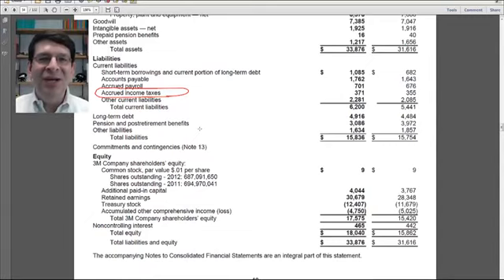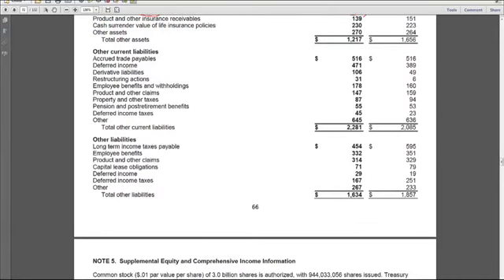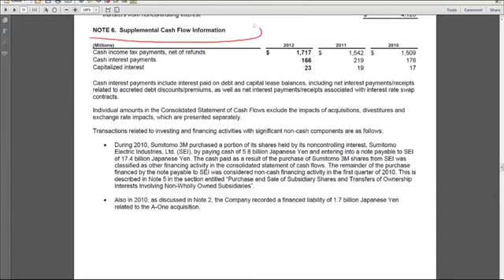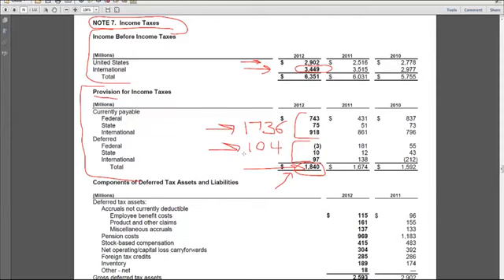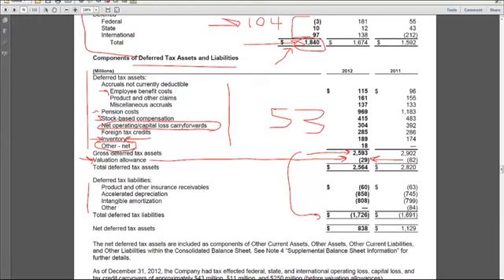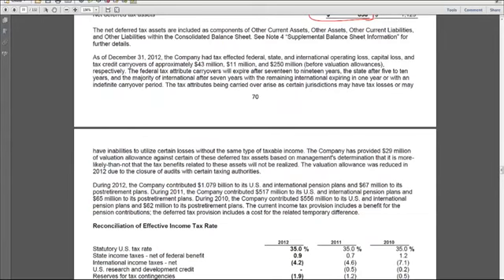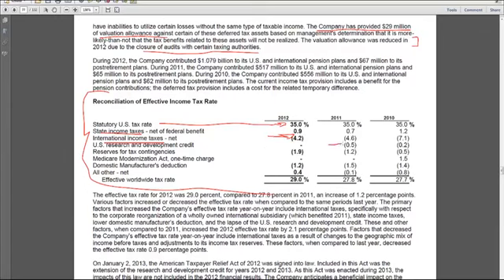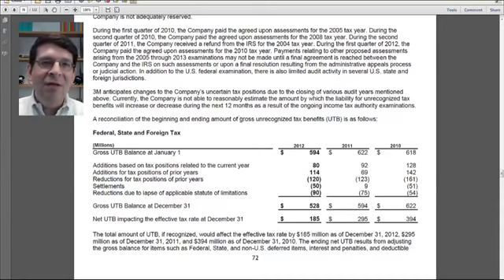An Introduction to Financial Accounting 8 6 3M360P